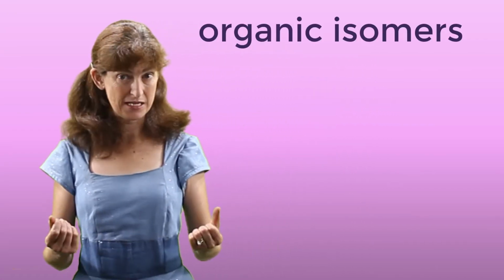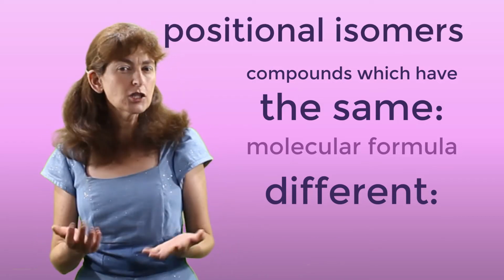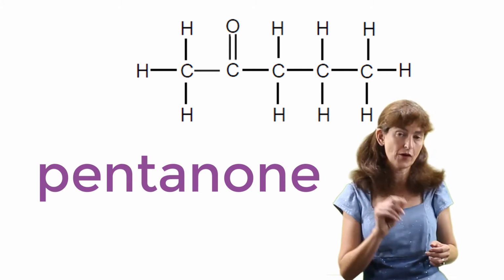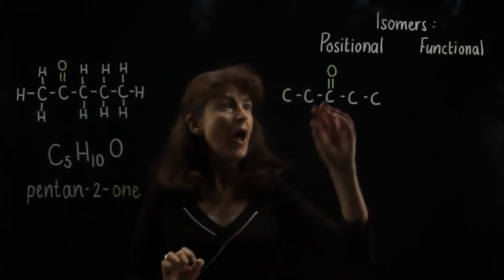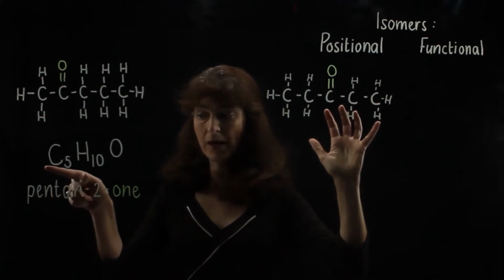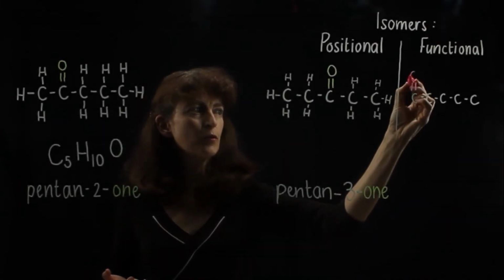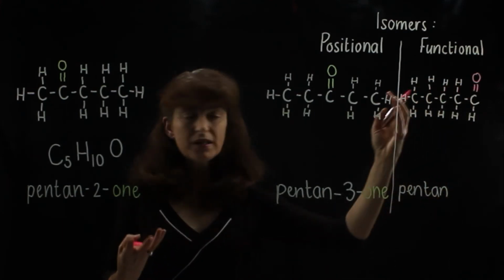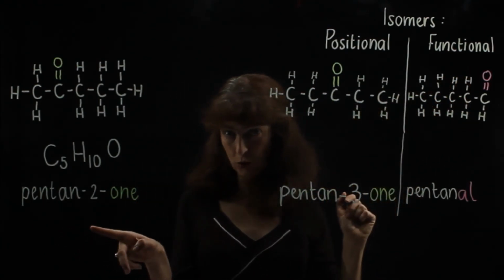Part 2 of 3 | Positional & functional isomers | Ketone | Aldehyde | Exam question